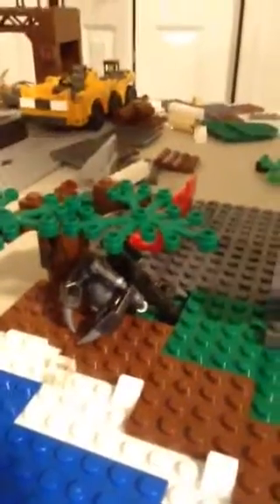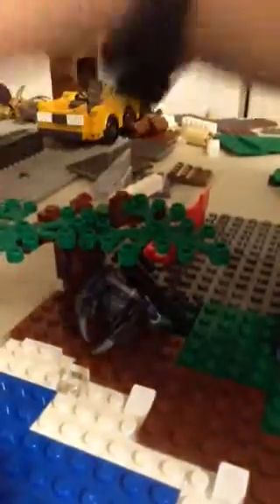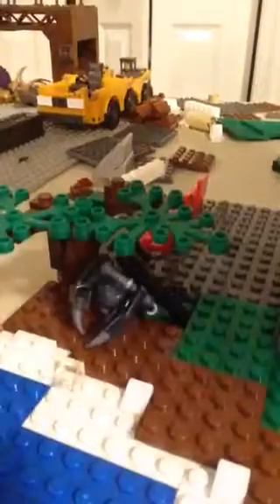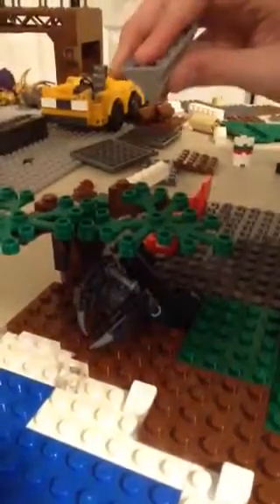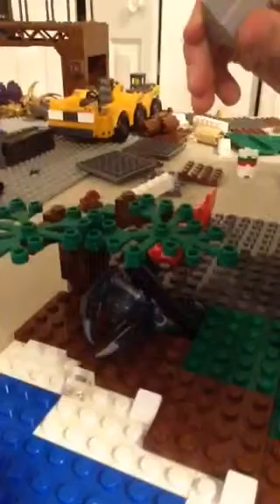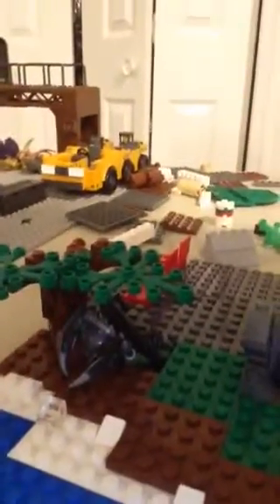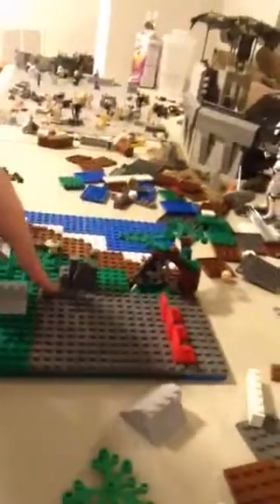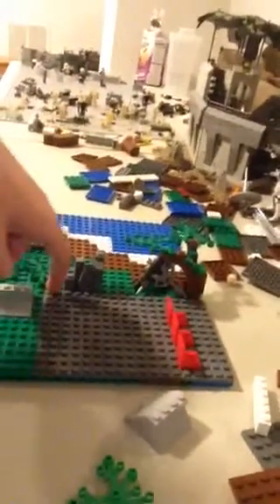APG Vlog #3 (MOC Update and Changes)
Hello viewers, I welcome ye to the newest Vlog! There isn't much to say here because I didn't do very much other than make a few large and drastic changes to my MOC.